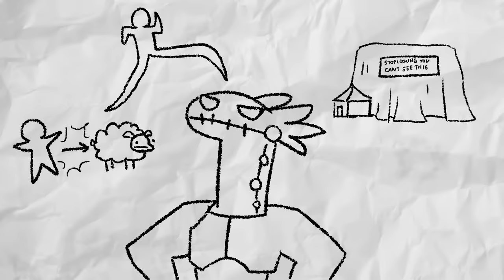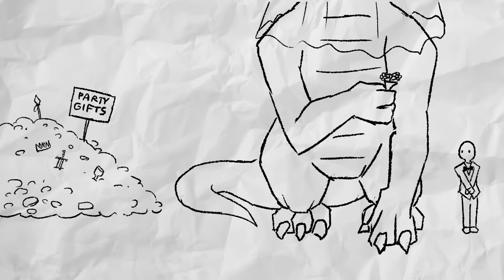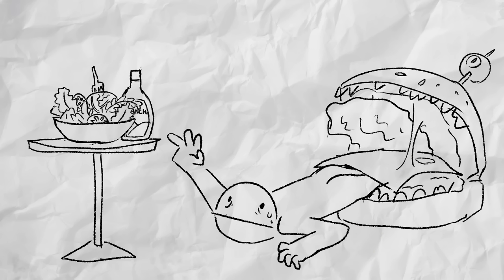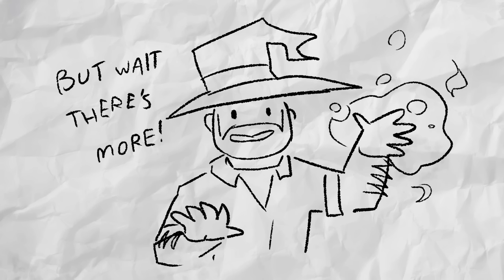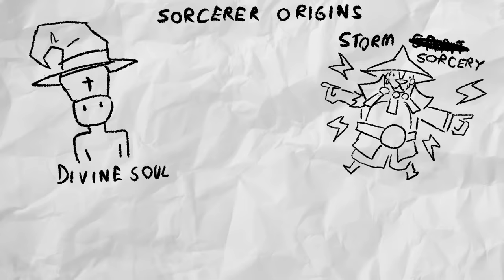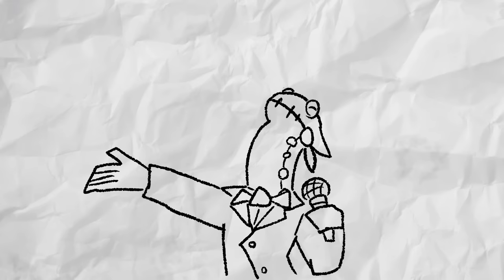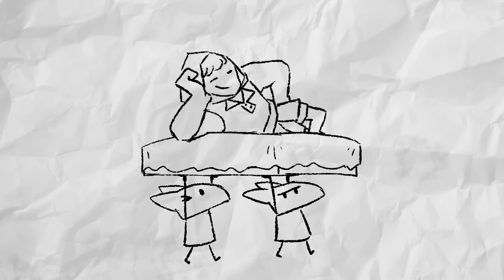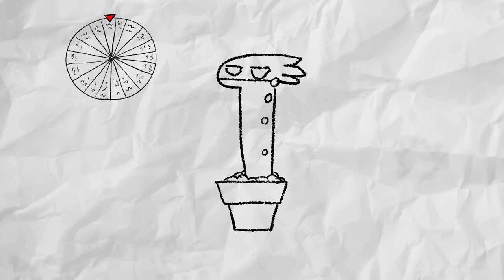A Crap Guide to D&D [5th Edition] - Sorcerer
Joseph makes a dumb Dungeons and Dragons guide for dumb people

intro/outro music is original piece by JoCat